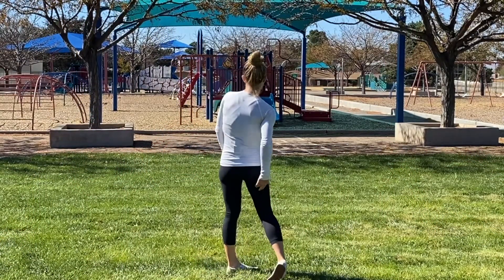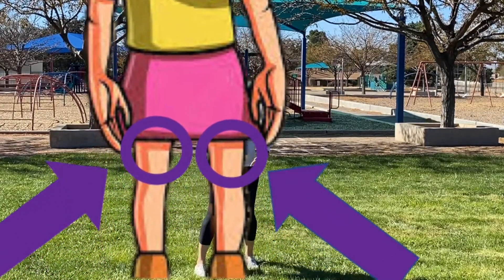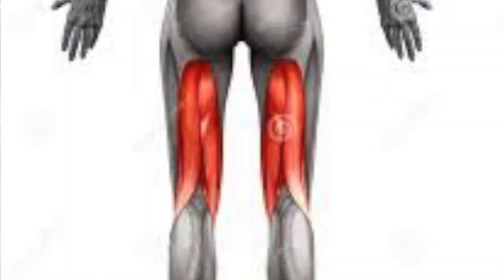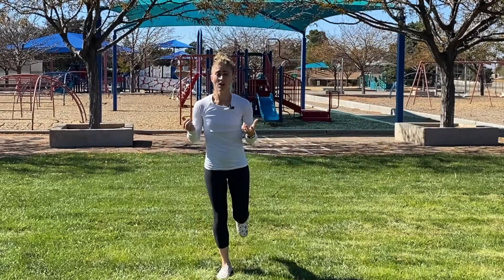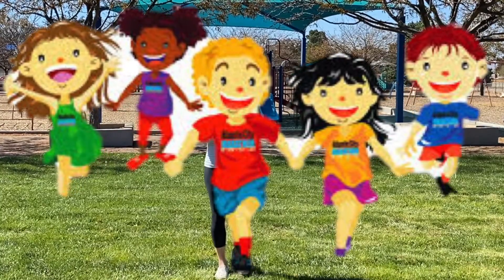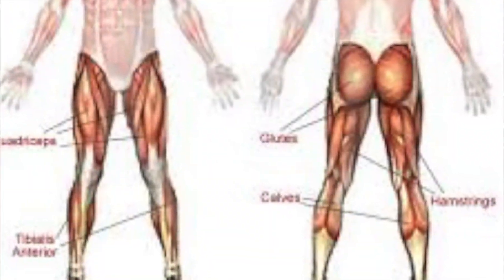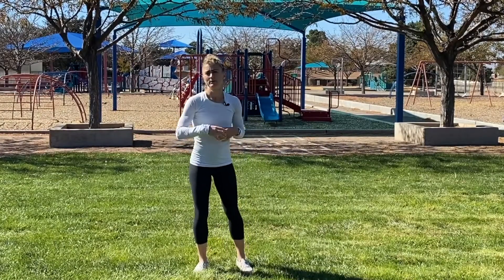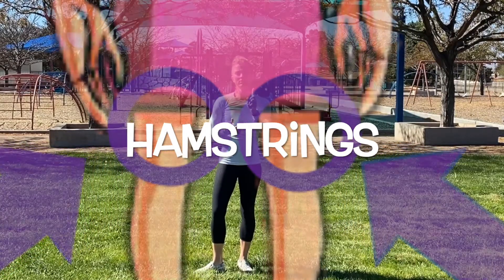Lower Body Anatomy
What muscles propel you forward, backward, up, and down?
How often do you use these muscles in your daily life?
How can you make these muscles stronger?

At the end of this video, you should be able to show me where your quadriceps, hamstrings, gastrocnemius and soleus muscles are located.

What activities can you do to increase your muscular strength and endurance in these parts of your body?